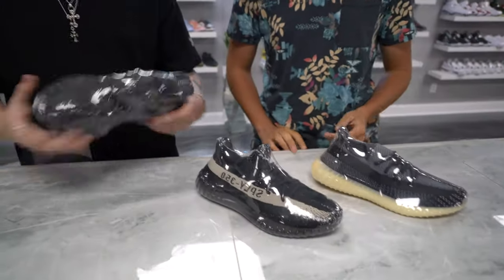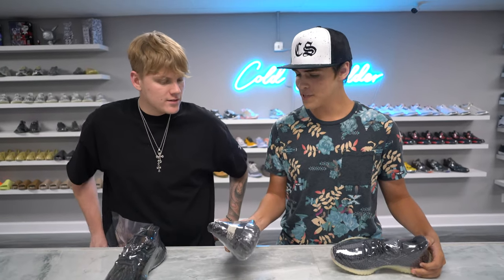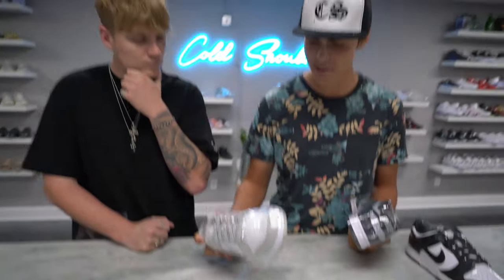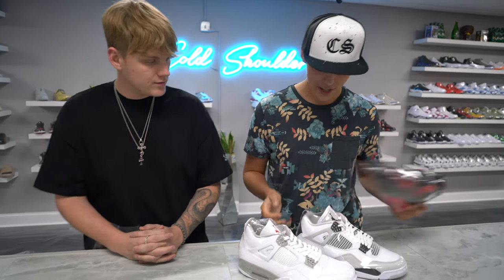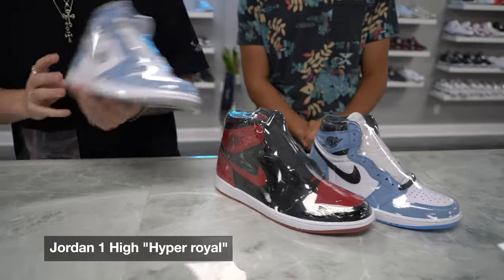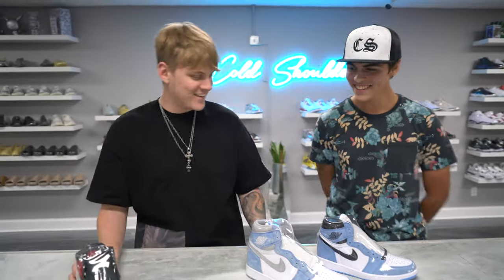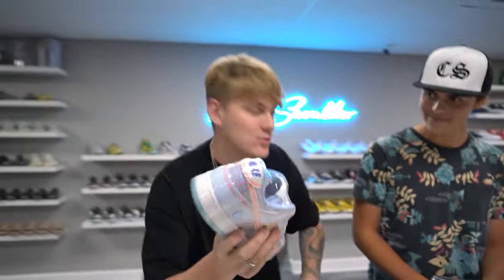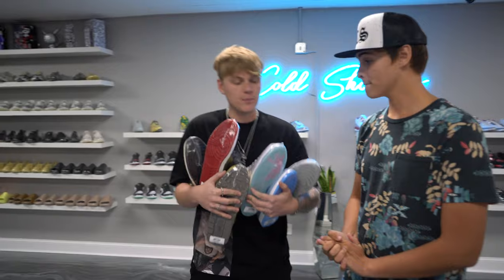DRIP FLIP OR SKIP!! HE PASSED ON WHAT!?!?